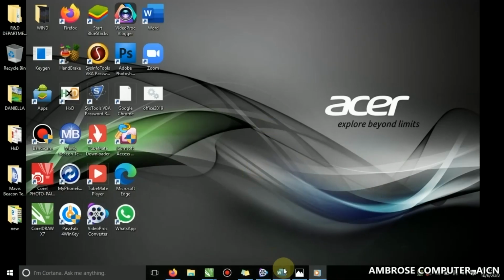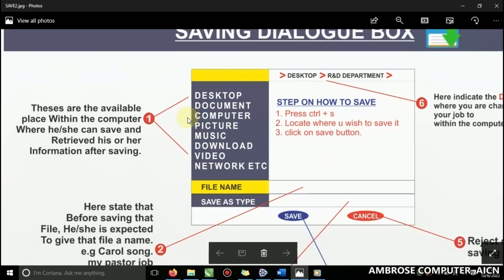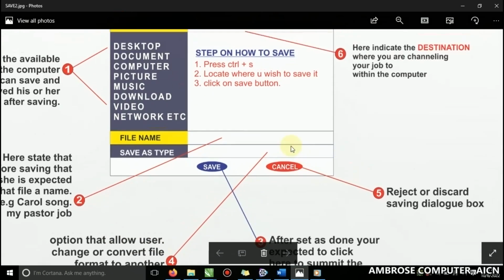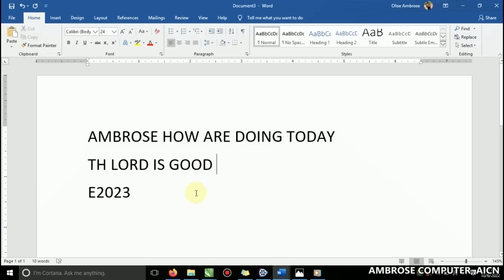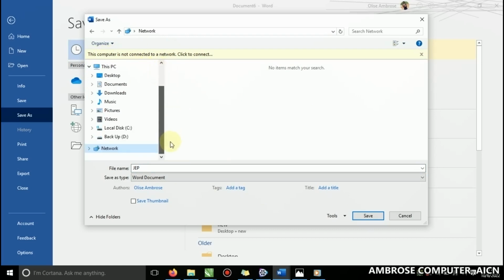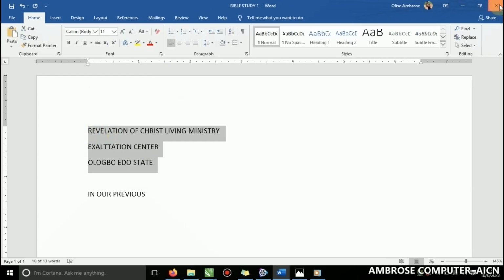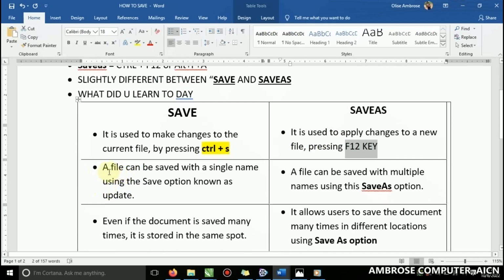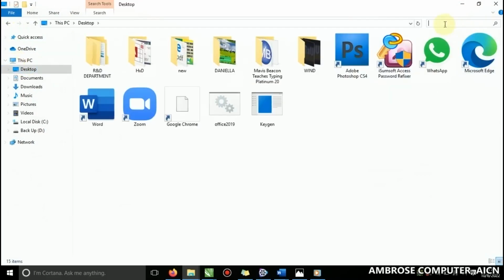MS WORD Things which you never know before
IN THIS VIDEO WE ARE GOING TO DISCUSS ABOUT THE PROPER WAY ON HOW TO SAVE JOB IN COMPUTER, USING MS WORD AS A CASE STUDY.